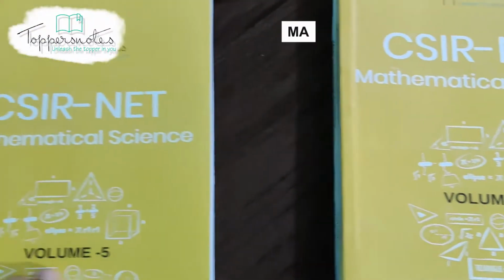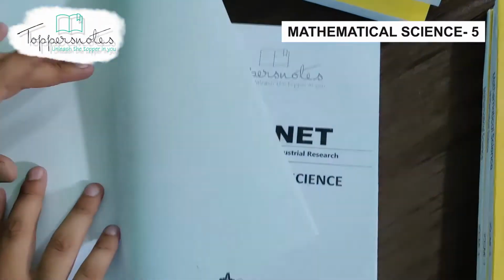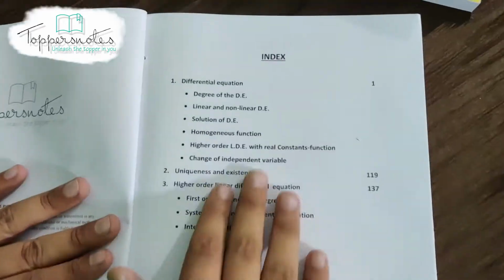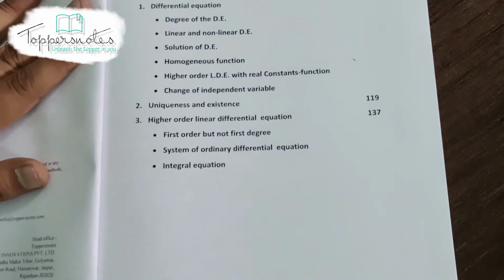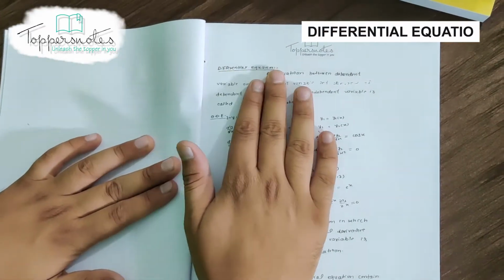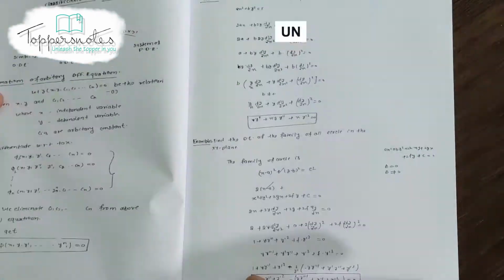CSIR - NET || Mathematical Science || Latest Edition || Handwritten Notes Unbox By Toppersnotes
CSIR-NET Mathematical Science Toppers Notes contains 8  handwritten books covering the full syllabus for Mathematical Science

CSIR-NET is a highly competitive exam and it needs a lot of hard work, knowledge, and skillset to crack it. We, at Toppersnotes, understand the need for having the right knowledge for CSIR-NET. A lot of CSIR-NET aspirants in our survey said that they do not know how to start? & what to study?

We have rigorously thought over the matter and have realized that no one knows it better than those who have prepared and cracked it. The other set of people are coaching institutes. They have been working over the years to master the field of CSIR-NET.  We have come up with a product named Toppersnotes for CSIR-NET for Mathematical Science, which is a perfect amalgamation of experience and hard work of both CSIR-NET Rankers and the coaching institutes. These notes are carefully compiled with good handwriting to give you a short and concise theory on the topics which you need to learn and where you need to focus upon. Toppersnotes will surely get you started and give you the best direction for your CSIR-NET preparations.

CSIR-NET  Toppers Handwritten Notes- Mathematical Science are the result of efforts of toppers and expert content team . Notes contain study material in a very short and concise form and cover the facts and figures which are required for the exam. CSIR-NET Mathematical Science Notes can serve as a good source of study material for those who are preparing from home and not attending any coaching institute.

Please Follow Toppersnotes Social Media Platform :-

Toppers notes Current Affairs App.